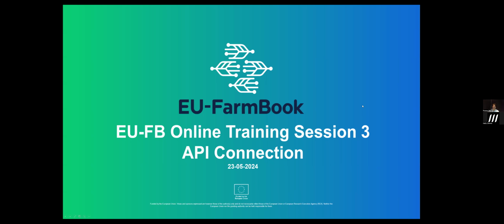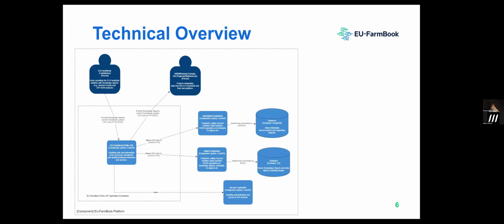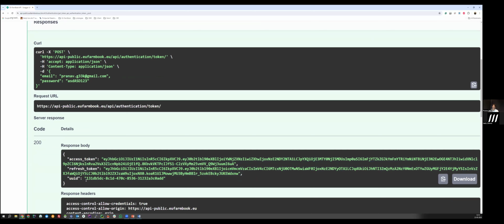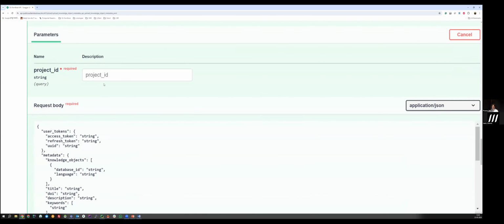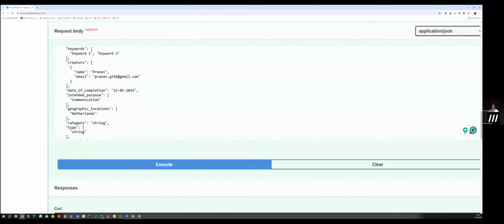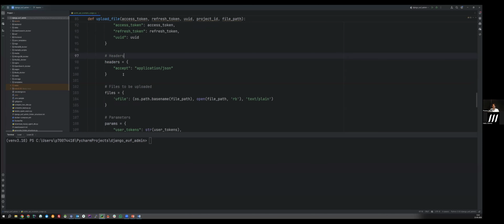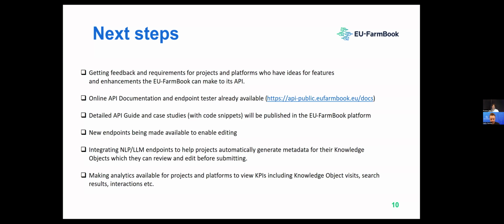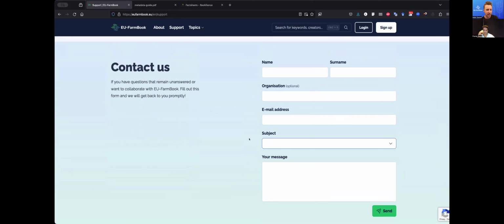Online Training Session | API Connection